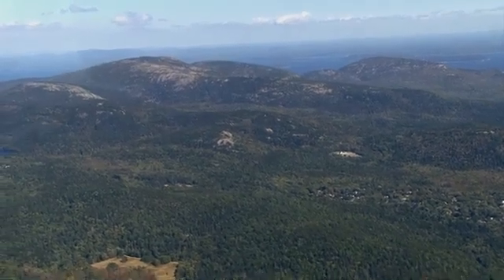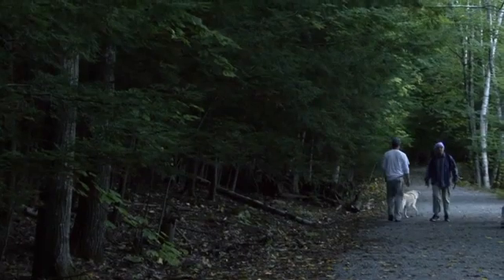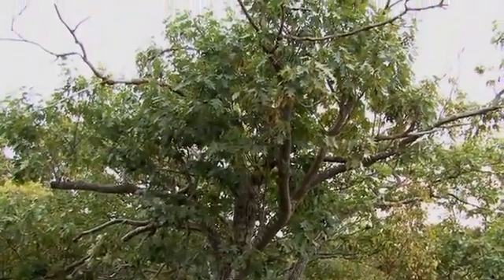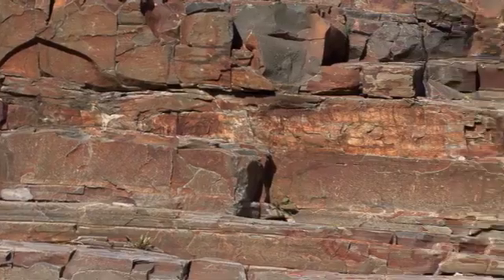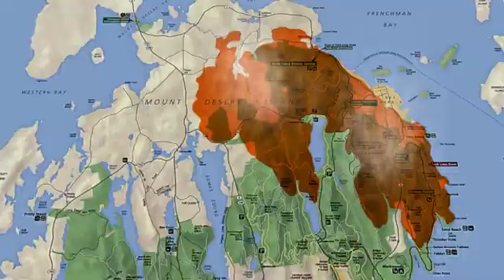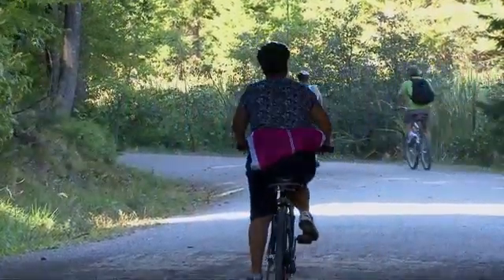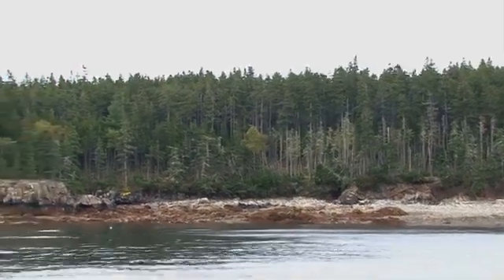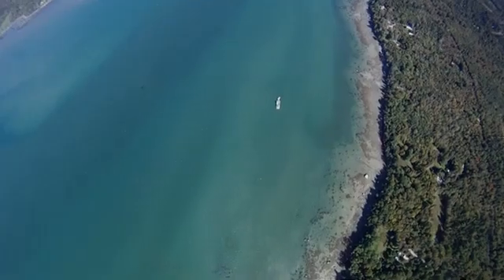Acadia National Park Documentary